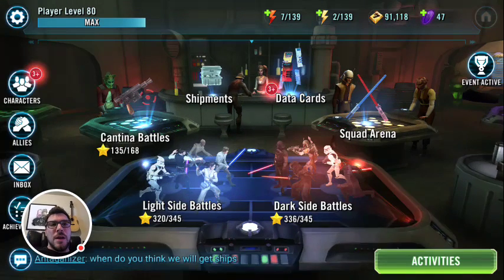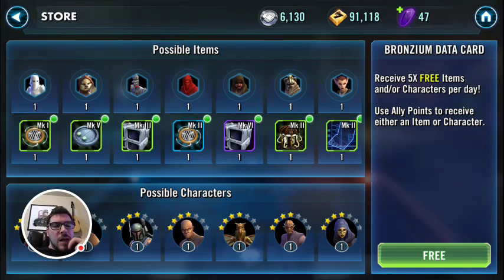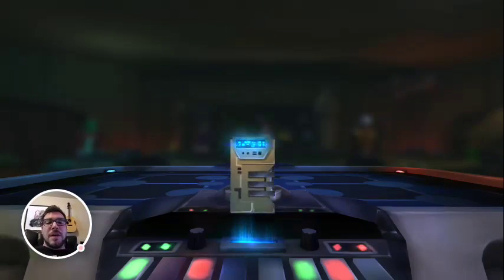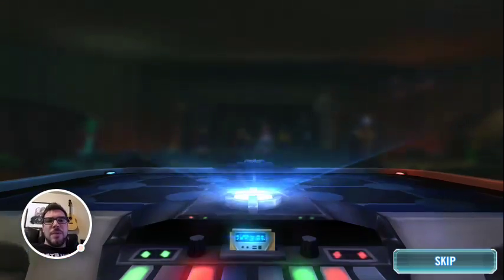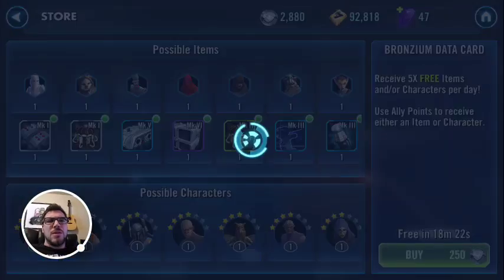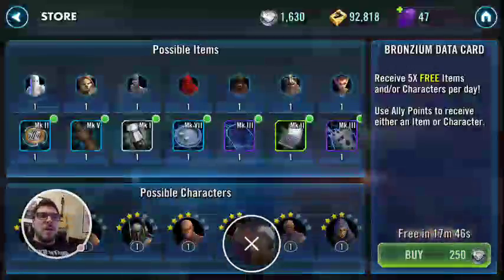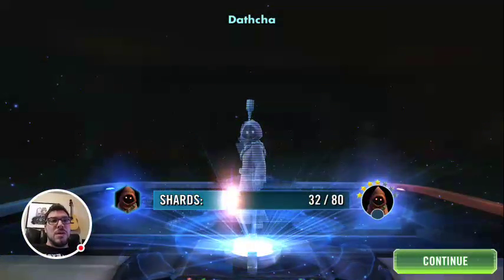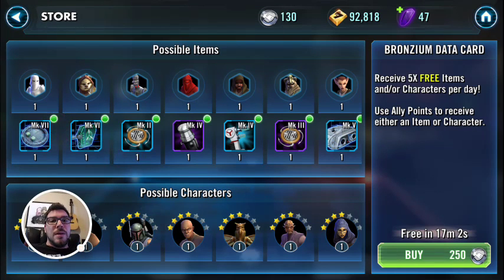Star Wars™: Galaxy of Heroes - bronzonium cards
Star Wars™: Galaxy of Heroes